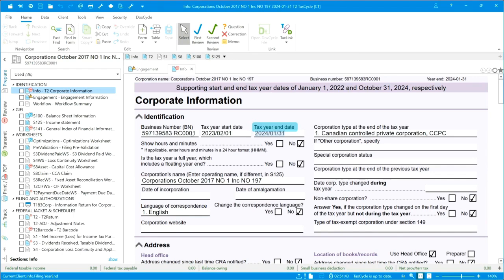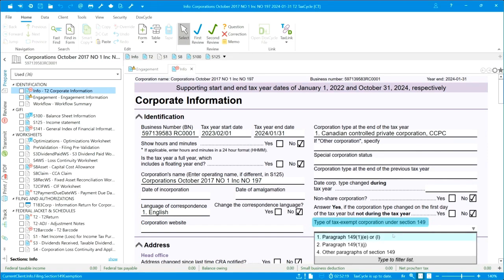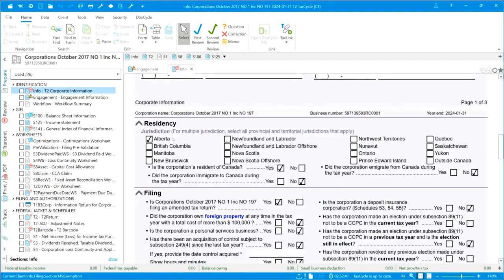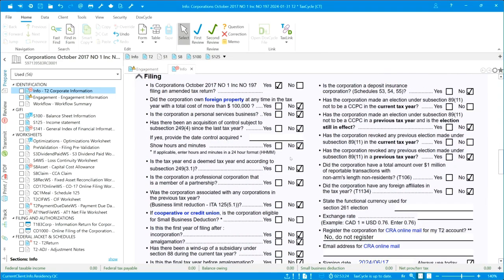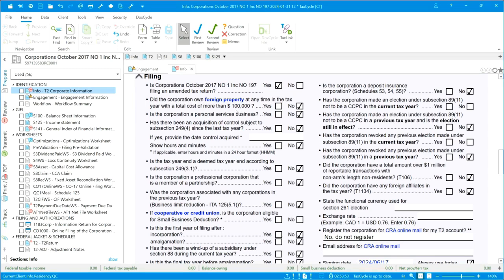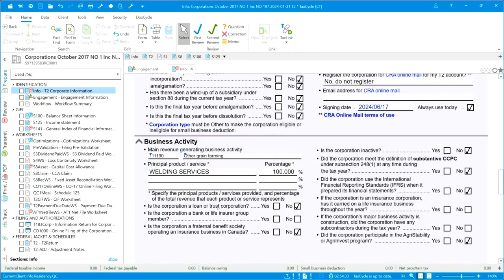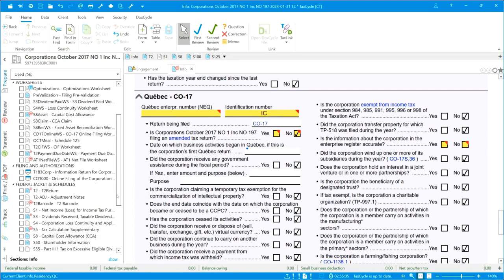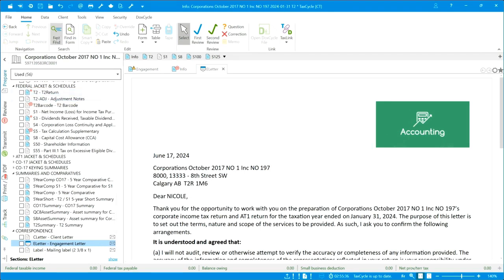T2: Info and Engagement Worksheets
How to complete the Info worksheet for corporation income tax return in TaxCycle. This video reviews:
- Setting the corporation type
- Entering the corporate addresses
- Choosing signing officers
- Declaring tax-exempt status and business activity
- Enabling Alberta AT1 and CO-17 fields
- Tracking Underused Housing Tax (UHT) returns
- Generating an Engagement letter